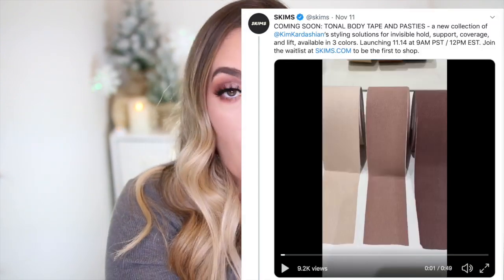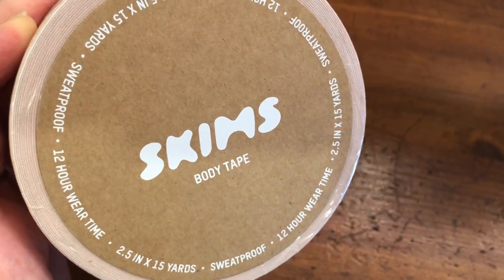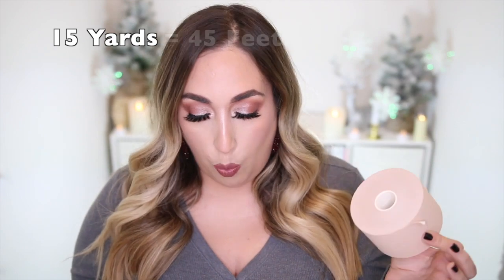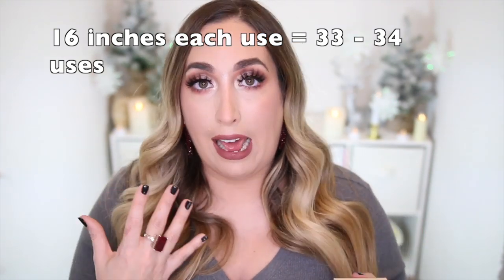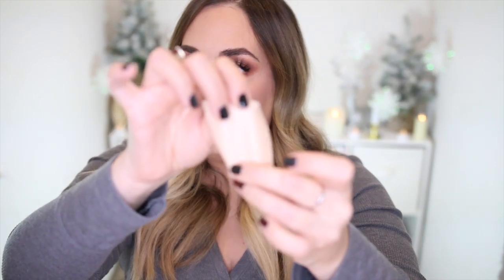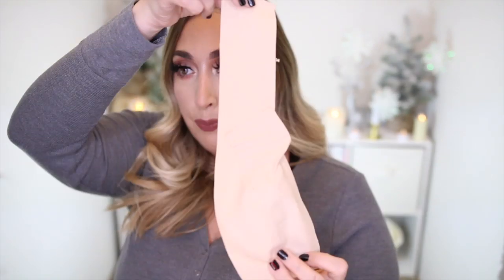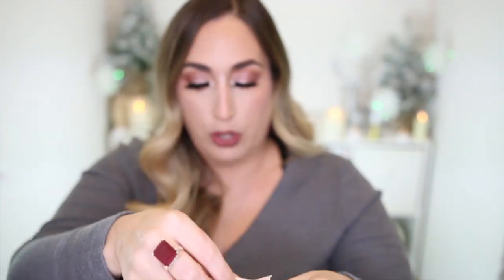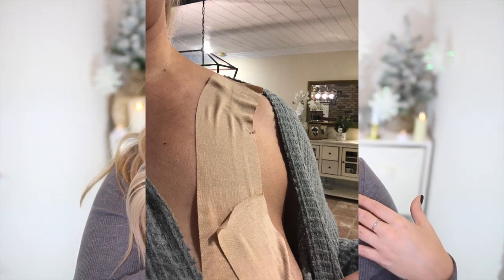PLUS SIZE TRY ON | SKIMS Body Tape Review & Wear Test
Hey guys and gals, due to the new FTC guidelines, which I fully support, I am required to add the disclaimer to this video above all important links. Please scroll down below for added information. Today, I am doing a Plus Size Try On SKIMS Body Tape Review and Wear Test. Since I have offspring - who's friends also watch me, I had to do this try on in an appropriate, subtle way. The first several pictures that I took were Craigslist worthy, but I can't upload that! LOL!

The SKIMS body tape or "boob tape" is actually really fantastic and since I've tried it the first time, I've actually worn it 3 more times since. I've definitely gotten the hang of it and am ready to try more!

**A few things I forgot to mention in the video: 1) These fall into the NO RETURNS policy and 2) the tape alone will not "disguise" your nipple. You will need an additional nipple cover, which SKIMS also has available.

⬇️ Links to everything can be found below.

❤️All Music in this video is created by Dustin Hunter.

For reference, I wear a size 18 - 20 depending on the brand and I am 5'10''. Breast size - 36 DDD

❤️ MOXIELASH
(CODE: MANDY for $$ off)

* Nail Polish - Lavender Violet

* Kat Von D Liquid Lip

* BH Cosmetics Zodiac Eyeshadow Palette

* Covergirl Classic Pink Blush

* Highlighter - Butter London Chandalier

* Contour - Kat Von D Shade & Light Eye